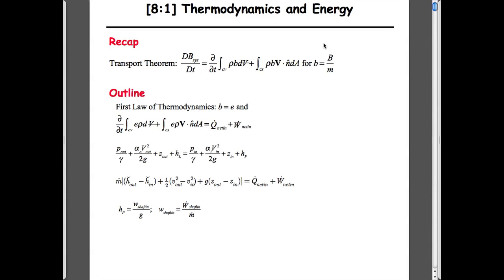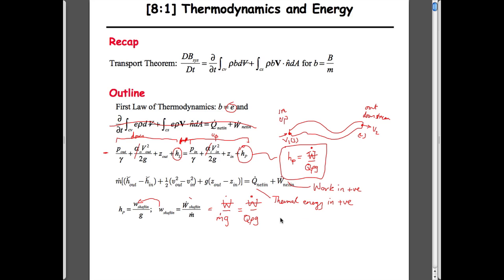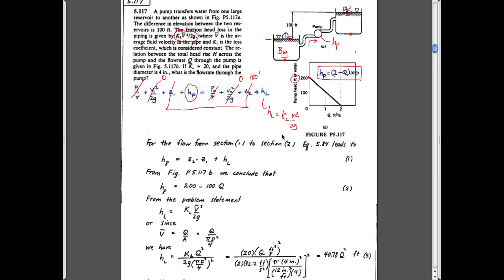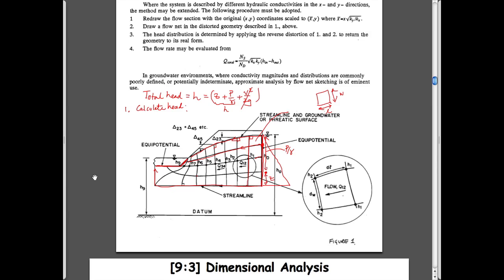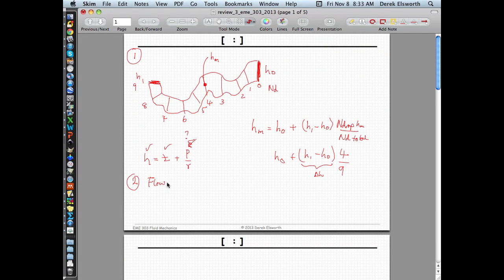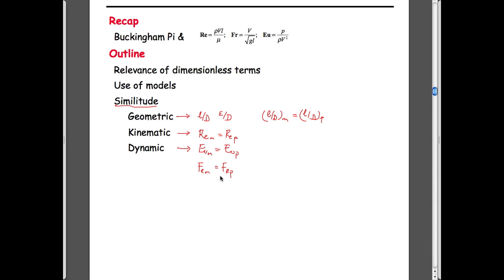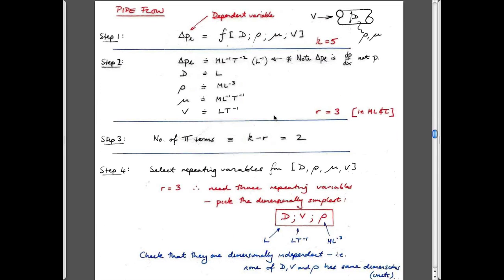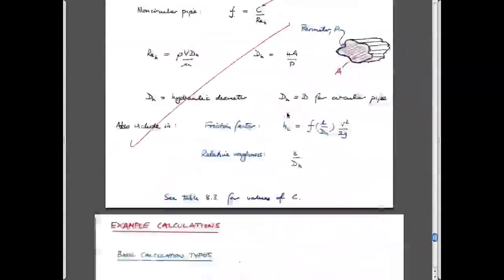Review Session for Midterm 3